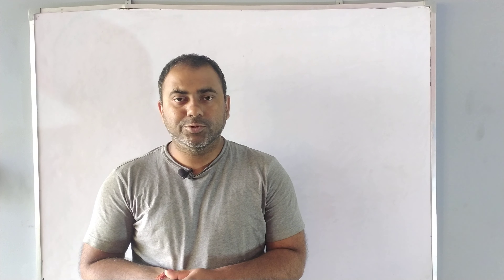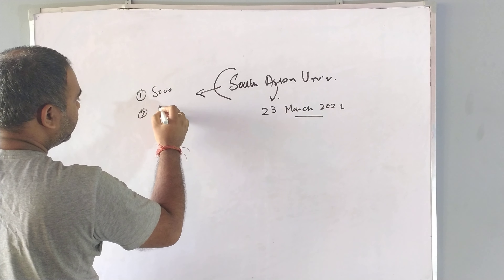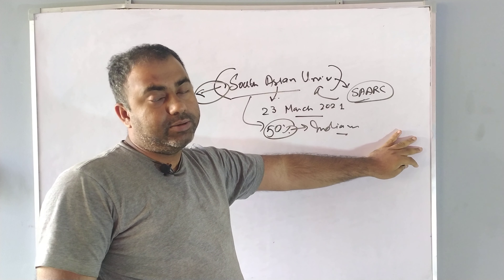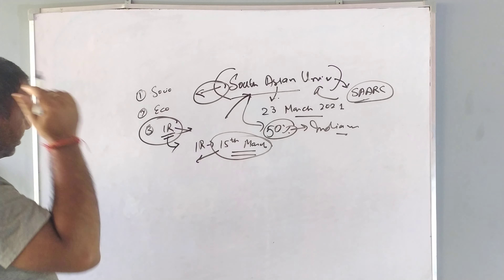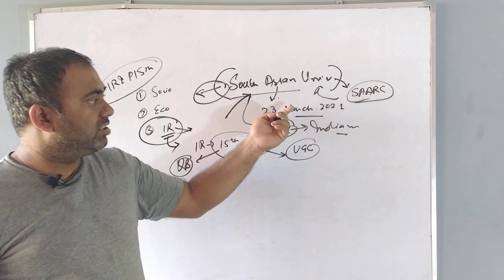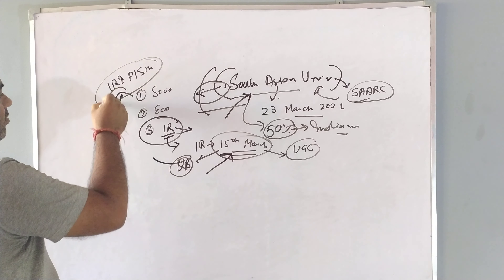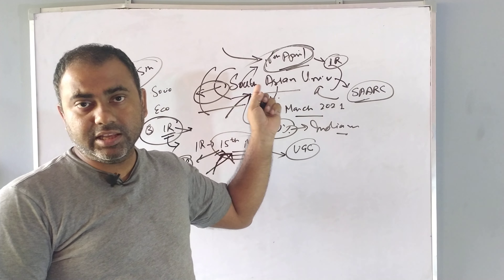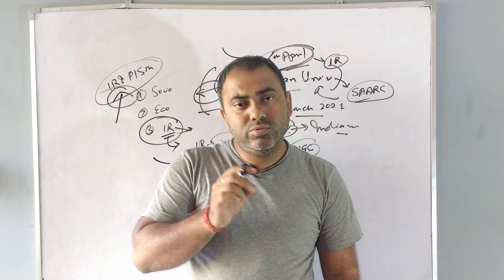SAU 2021 | MA International Relations Application Form | Question Bank | Test Series | Online Class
Preparing for MA Political Science/ MA Politics (PISM)/ MA International Relations Entrance Exam?

JNU MA Politics- PISM 2020  Question Paper & Answer Key

JNU MA Political Science 2020  Question Paper & Answer Key

JNU MA Politics- PISM (With Specialisation in International Studies) 2019 Entrance Exam Question Paper with Answer Key

Contact Exam Treasury for Preparation Guidance at 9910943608/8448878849

EXAMTREASURY is an online educational platform that provides study materials, online classes, mock tests, test series and guidance for universities and competitive exams.

If you are preparing for Academic Session 2021-22 for universities  JNU, JMI, DU, SAU, HCU, PU, BHU , please register with us.

Online Class, Study Material, Test Series, Mock tests available for
             MA Political Science
             MA International Relations
             MA Politics (Specialisation in International Studies)
             MA Sociology
             MA Geography
             MA Economics
             MA Disaster Studies
             MA Labour Studies
             MA Philosophy
             BA Foreign Language

in following Universities
            Jawaharlal Nehru University (JNU)
            Jamia Millia Islamia
            Banaras Hindu University
            Hyderabad Central University
            University of Delhi
            Pondicherry University